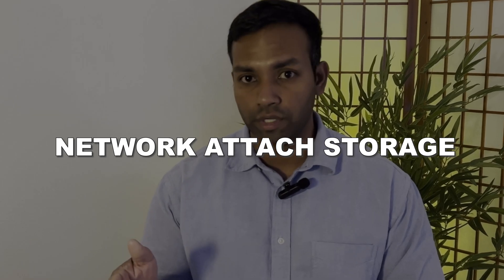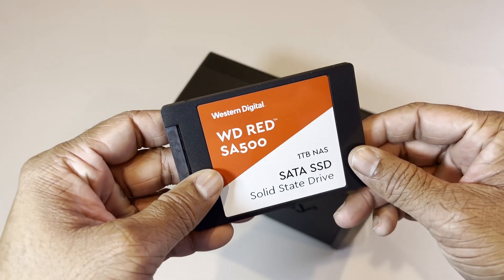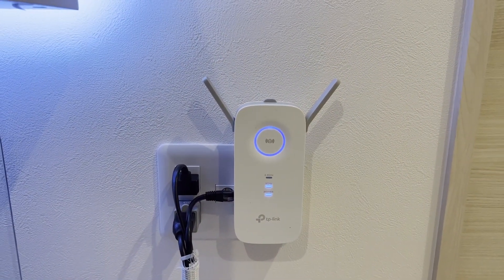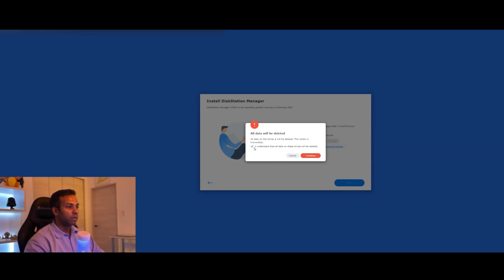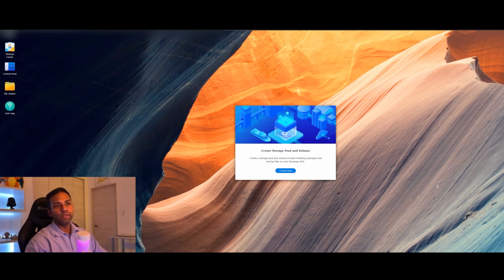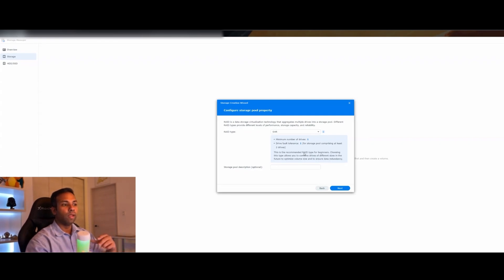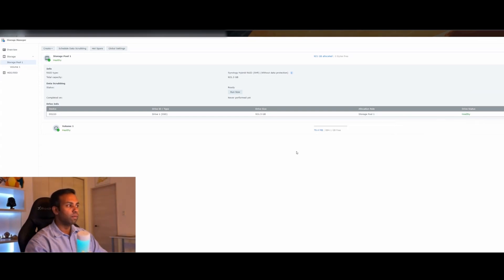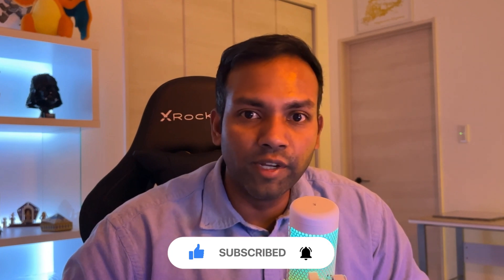Home Cloud Storage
Stop paying subscription for cloud storage and build your own.

Synology DS220+